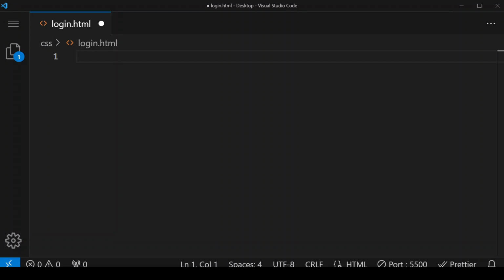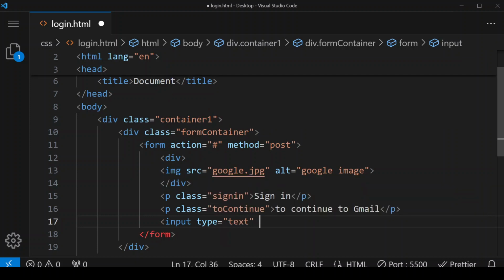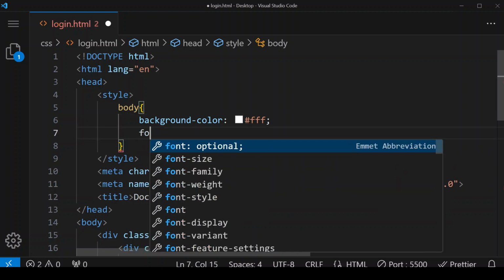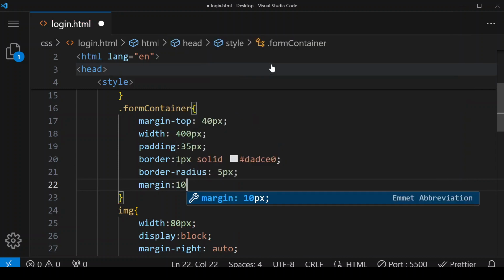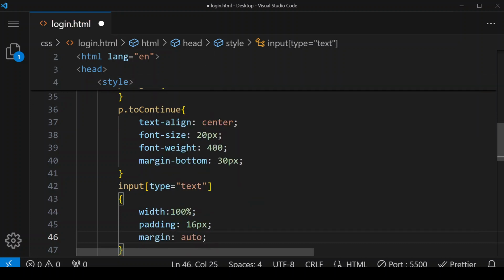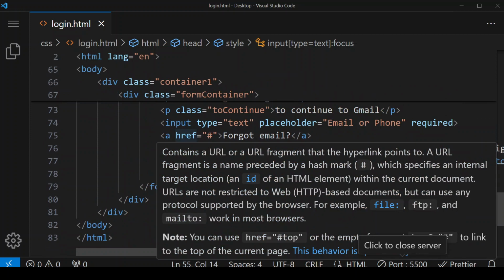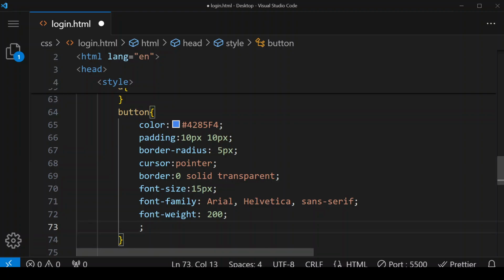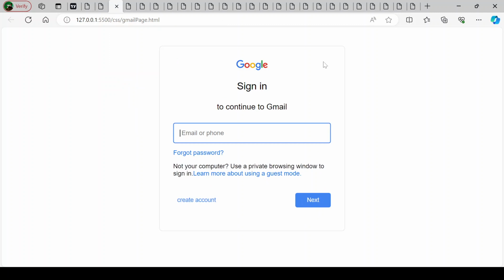Gmail Login form